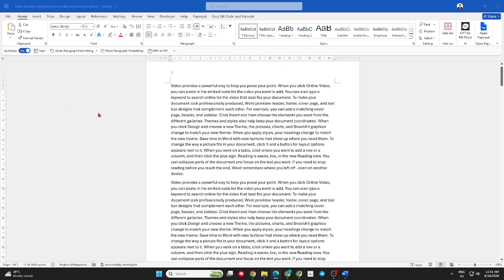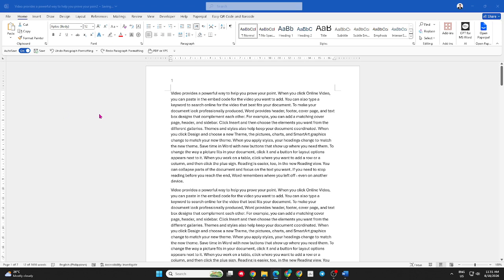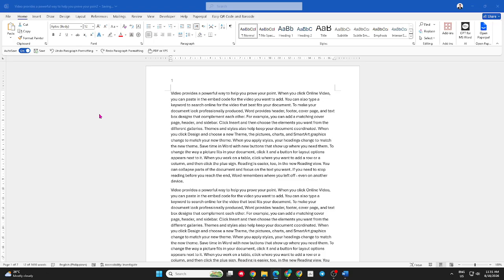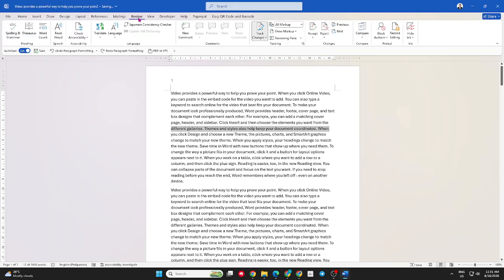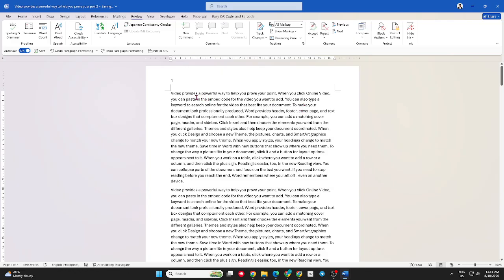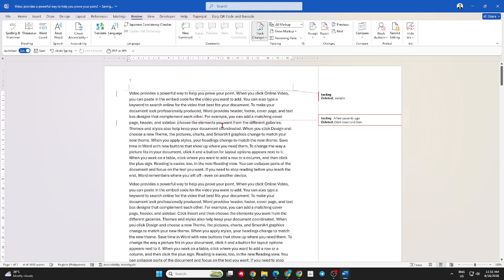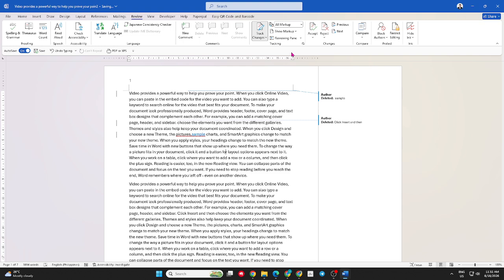How To Redline A Document In MS Word | Microsoft Word Tutorial [2026 Guide]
In this comprehensive tutorial, we’ll explore the process of redlining a document in Microsoft Word. Whether you’re collaborating on a project or need to provide feedback, mastering redlining can enhance your editing skills and streamline your workflow. Join us as we guide you through the essential features and tools available in MS Word for effective document revision.

By the end of this video, you’ll learn how to track changes, add comments, and utilize various editing tools to improve your documents.